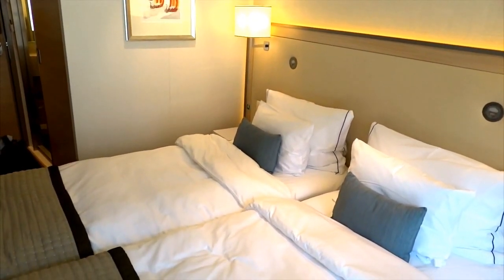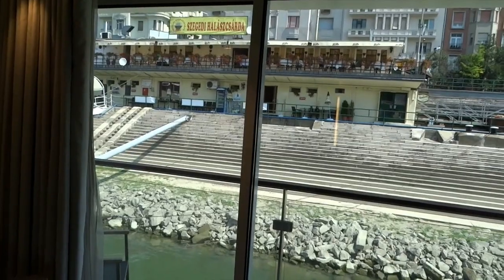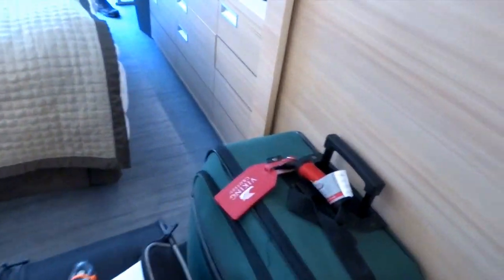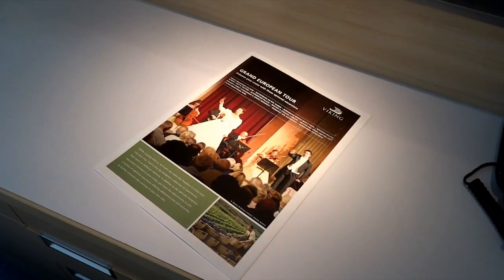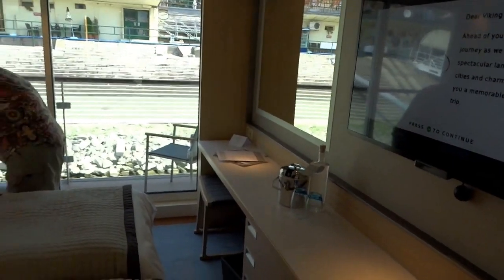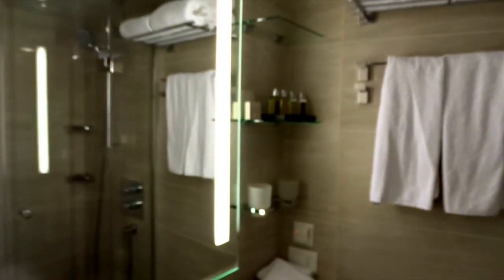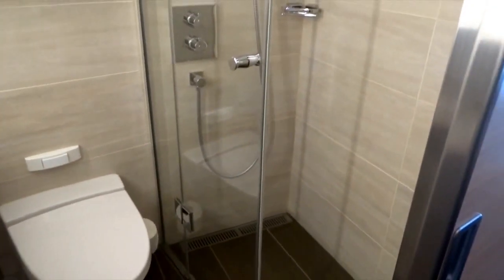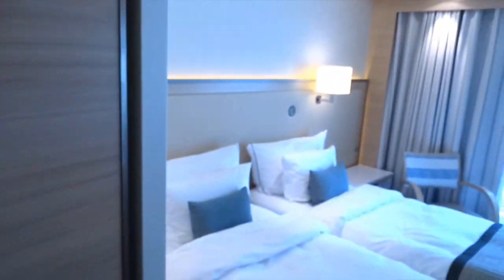Viking River Cruise Veranda Room Tour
Take a tour of the Veranda Room on a Viking River Cruise.